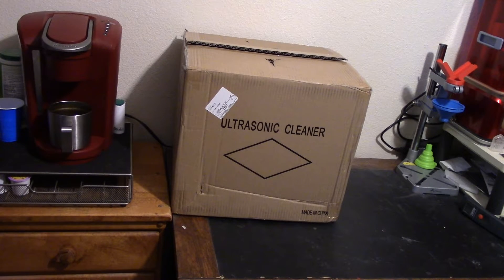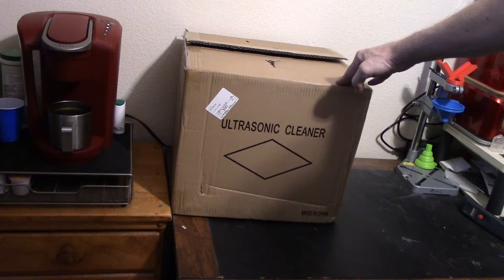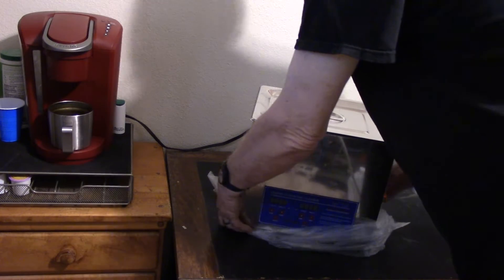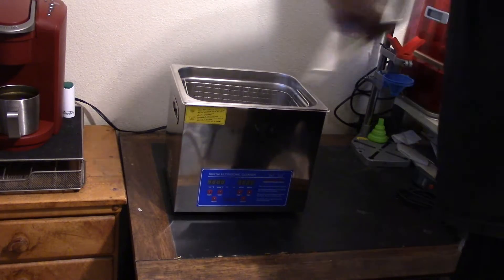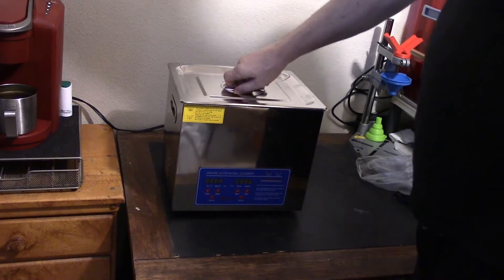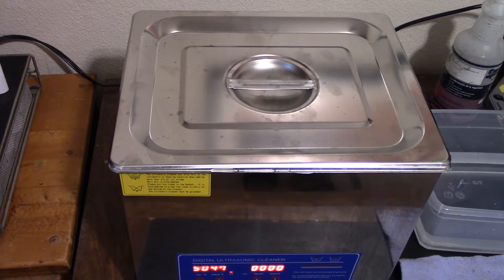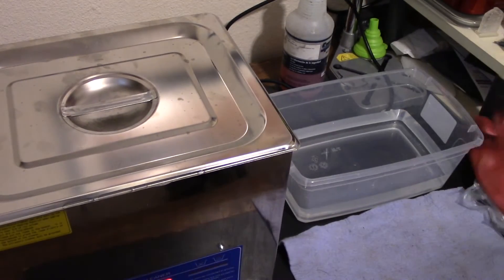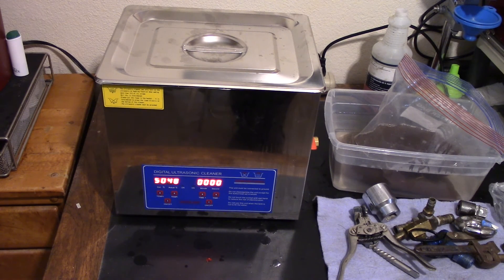Vevor 10L Ultrasonic Cleaner, unboxing, initial test and review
I found what looks to be the identical item on Amazon but with a different Chinese brand name for $139, only $10 more than on Ali when there's no sale.

10L Ultrasonic cleaner at Amazon